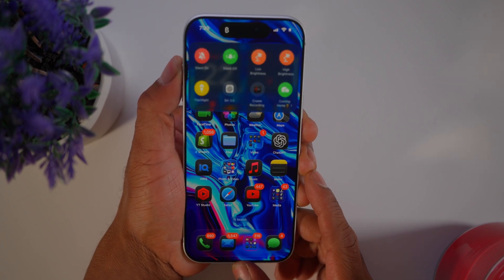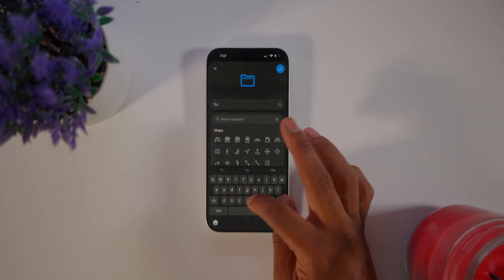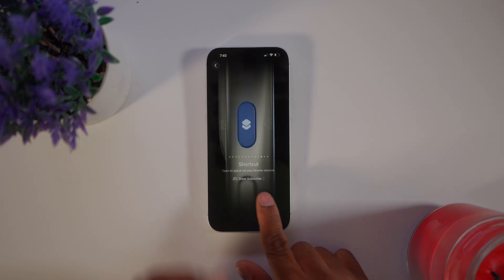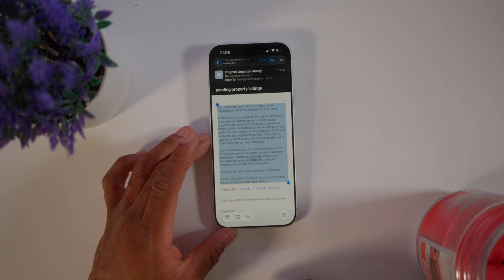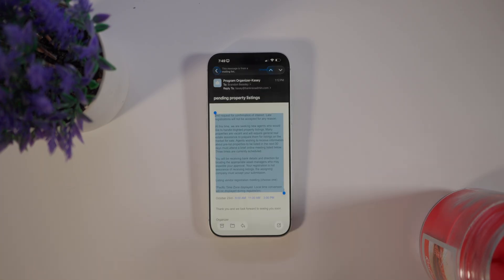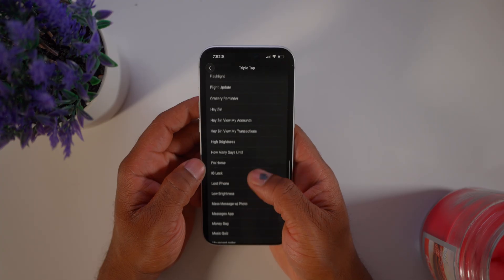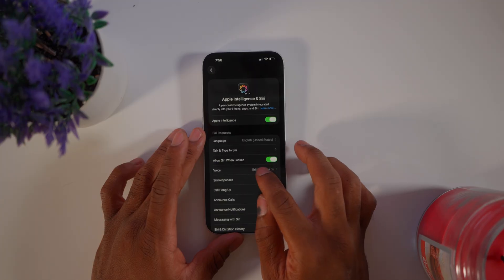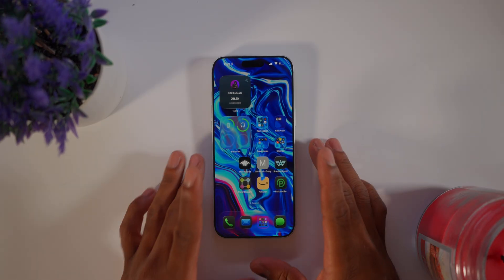Apple Shortcuts You’ll Wish You Knew Sooner (iPhone 17 Pro Max)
In this video, I’m showing you Apple Shortcuts you’ll wish you knew sooner on the iPhone 17 Pro Max running iOS 26! These shortcuts will save you time, boost productivity, and unlock hidden features most users don’t even know exist. 🔥📱

Gear Used

Sony FX3
Sony 24-50MM LENS
Shure SM7B